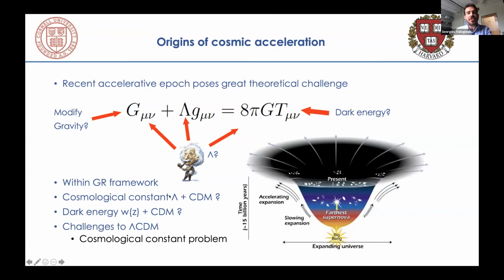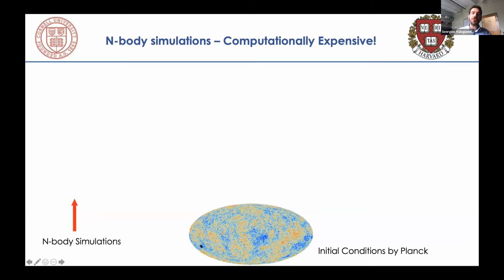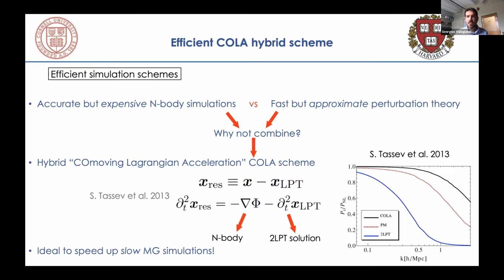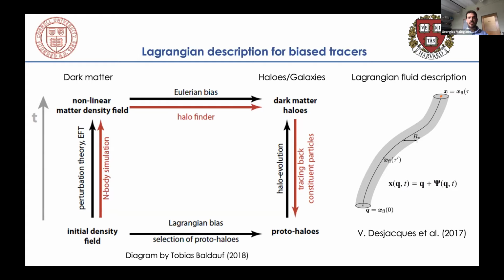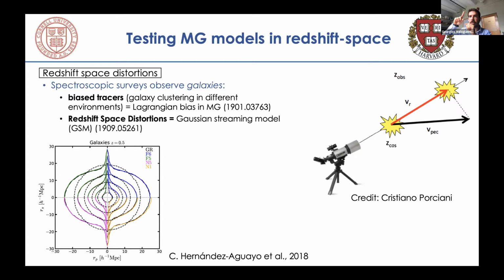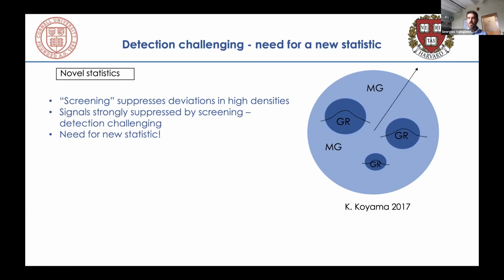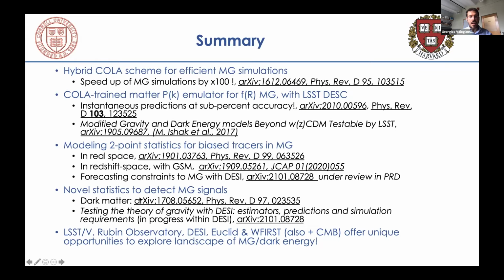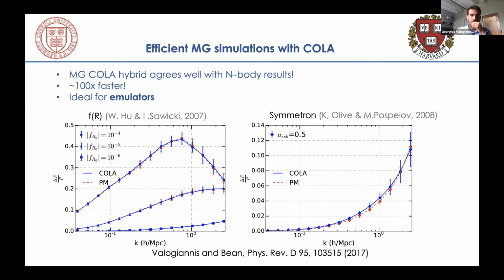15th HelAS Conference - E. Harlaftis Best PhD Thesis Lecture - Valogiannis G.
Testing gravity with cosmology: efficient simulations, novel statistics and analytical approaches